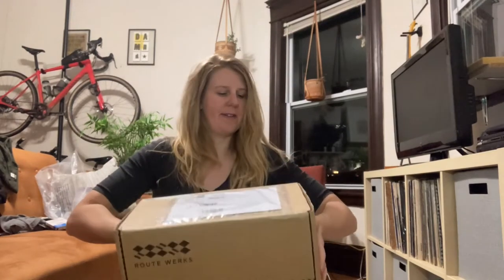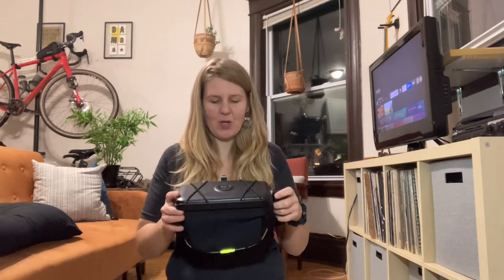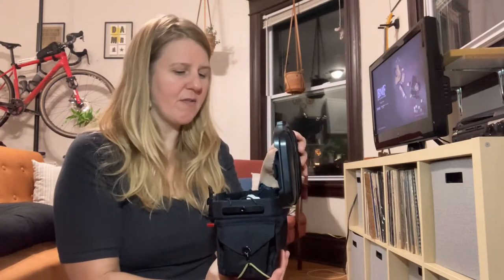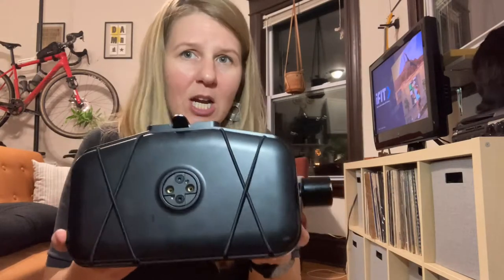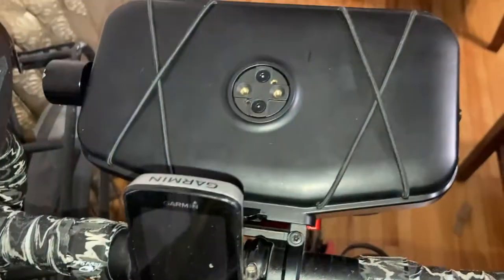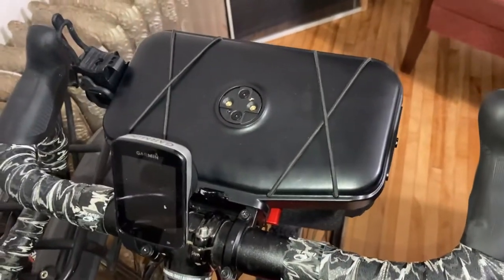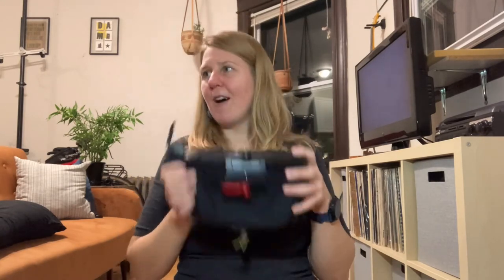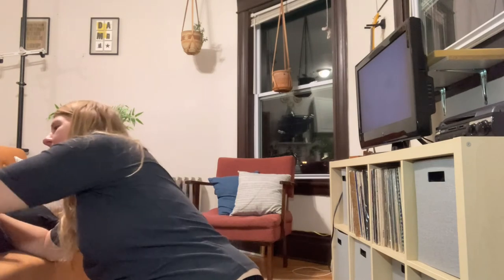Route Werks Handlebar Bag Review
In this video, I review the Route Werks Handlebar Bag. This is a quick-release handlebar back which can also hold many bike accessories and keep them off of your handlebars. I discuss the positives of this bag as well as the downsides, and a proposal to Route Werks! Compare this bag also to the Topeak Handlebar Bag. You will see my review of Topeak Barloader at the end of this video.